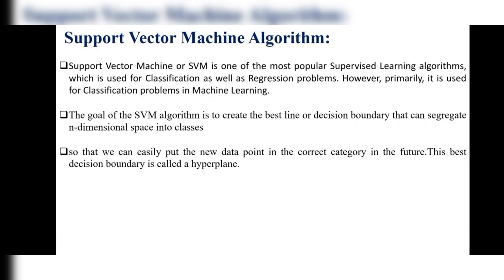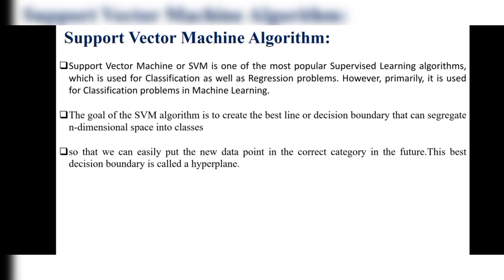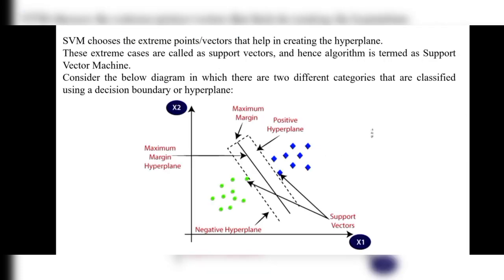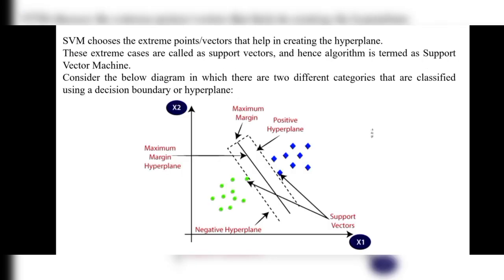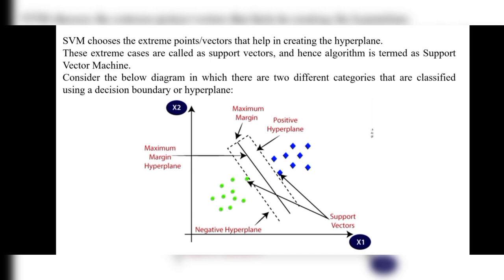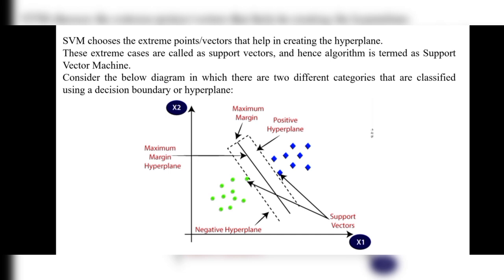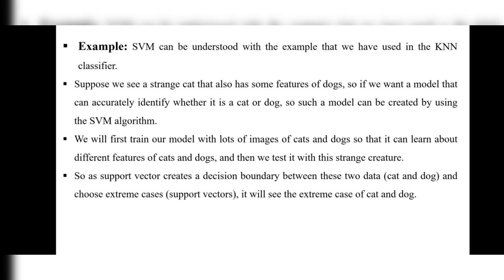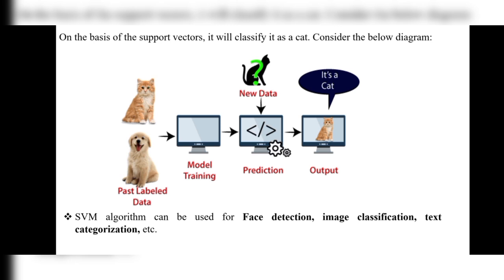#22 Support Vector Machine | Predictive Analytics | jntuh